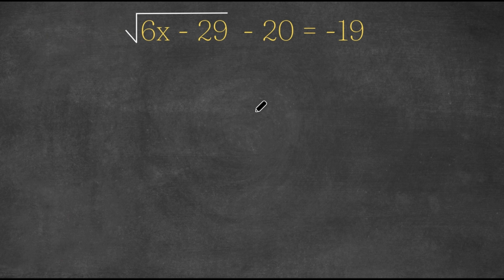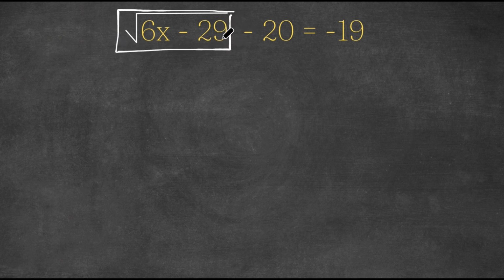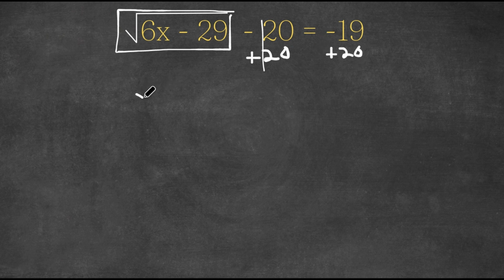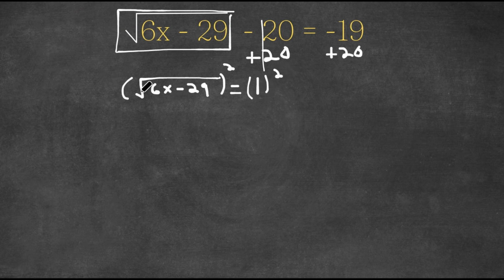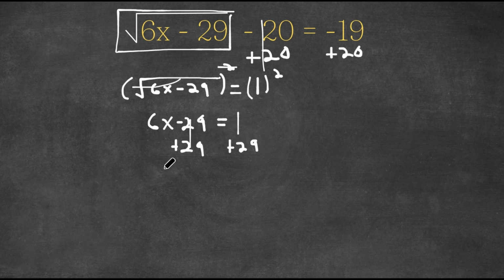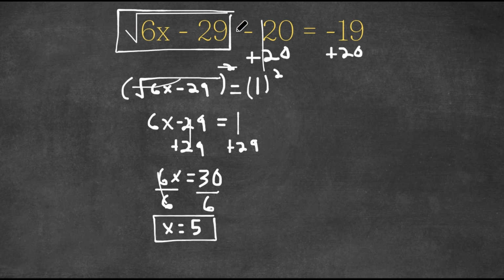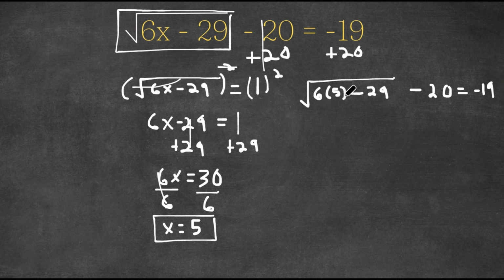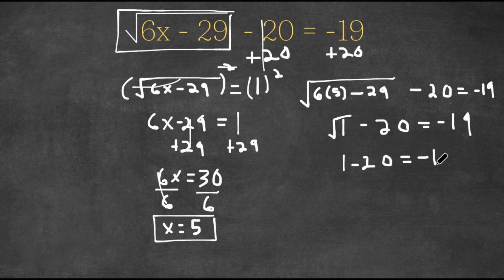Algebra 2 - Solving Radical Equations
In todays video, I will be teaching you how to solve radical equations.